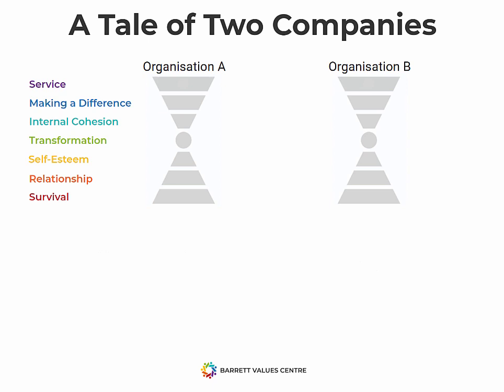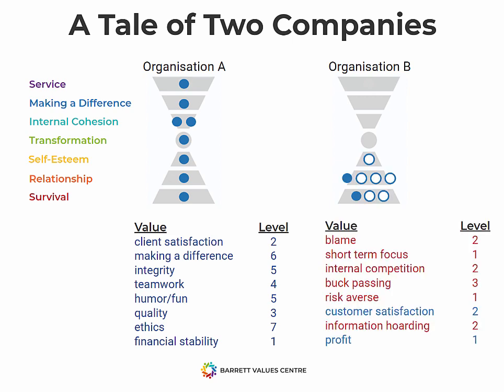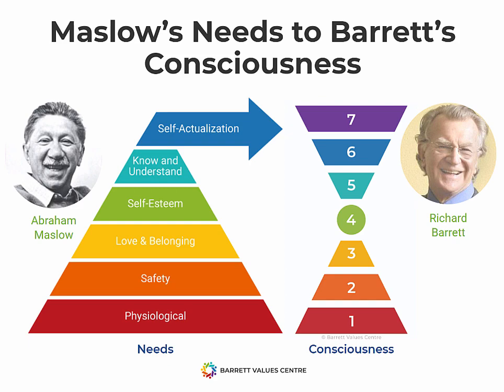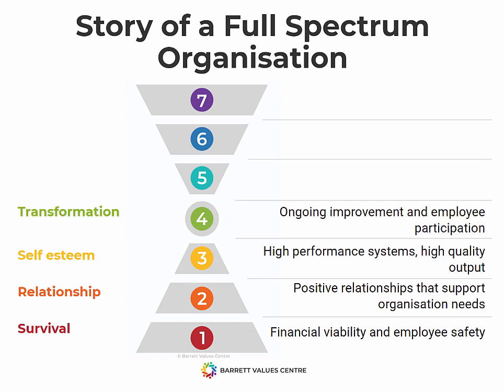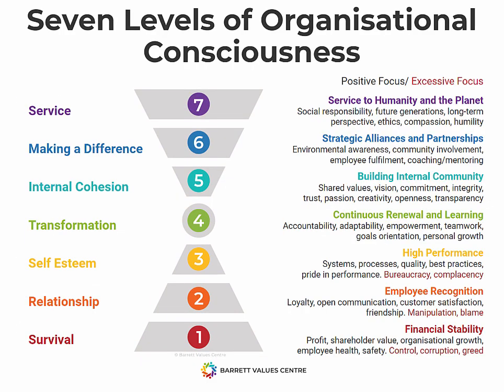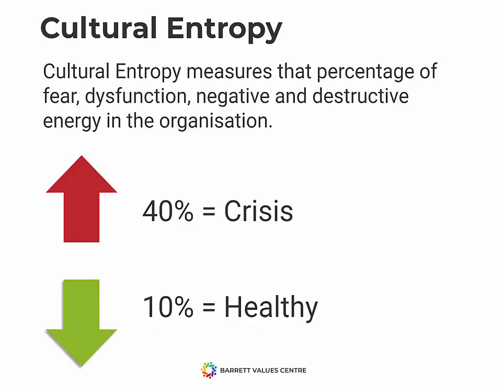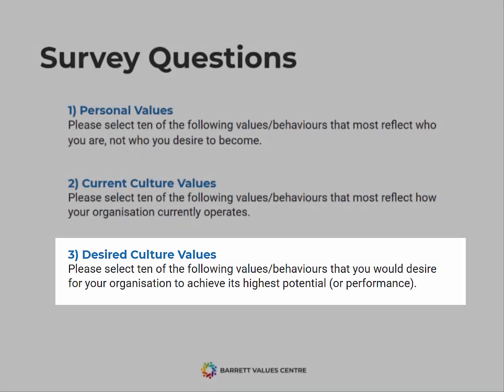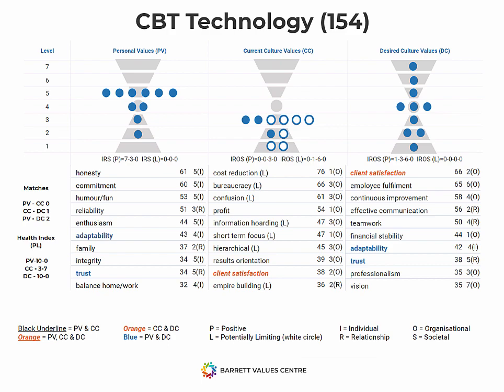Seven Levels of Consciousness® and CTT Introduction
This video provides an introduction to the Seven Levels of Consciousness® Model and the Cultural Transformation Tools® (CTT).